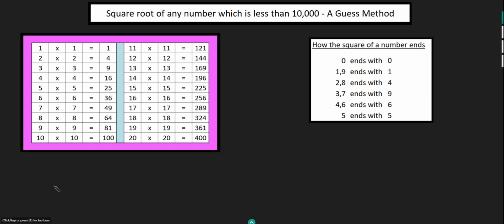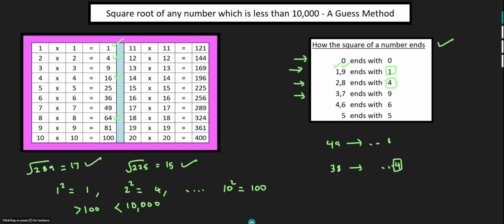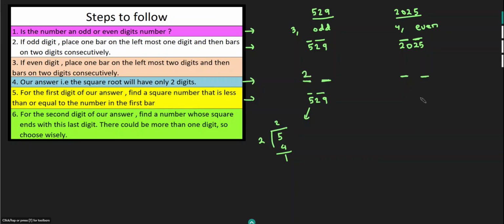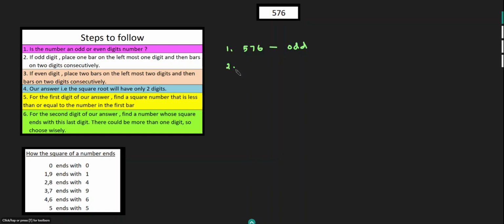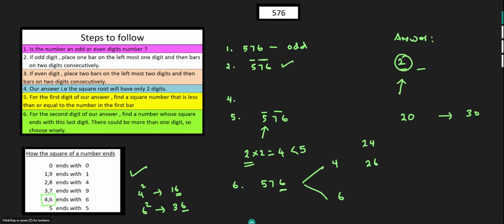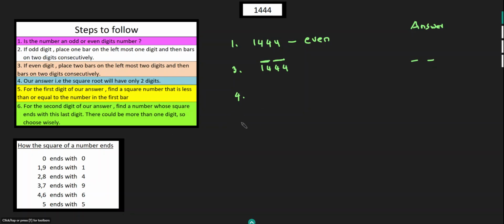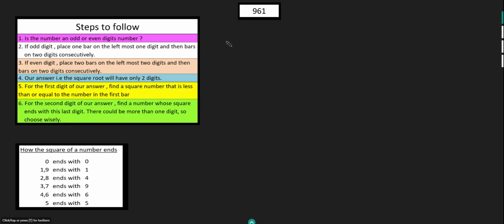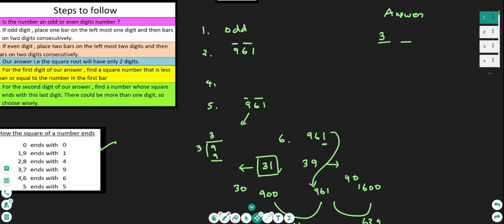Square root of a number - Guess Method Part 01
One update : In step 02 or 03 , there is no need to place a second bar on the remaining two digits. Just placing one bar on the leftmost one digit ( for odd digit numbers ) and one bard on the leftmost two digits ( for even digit numbers ) is enough.

There is second part to this video where I solve 3 more problems quickly and like a pro.

0:00 The Introduction
3:30 Steps to follow
9:03 Square root of 576
14:06 Square root of 1444
18:37 Square root of 961